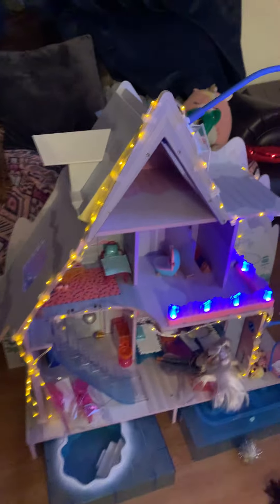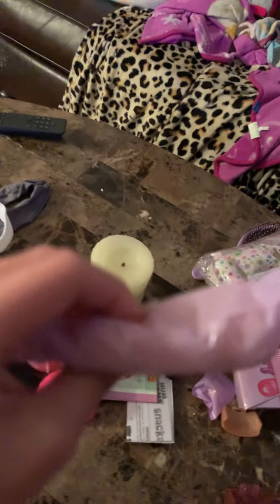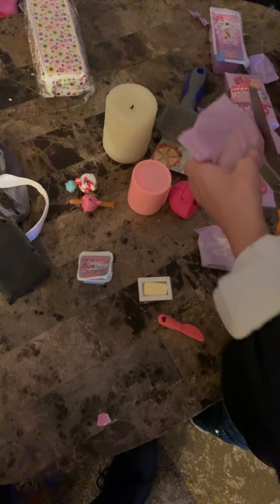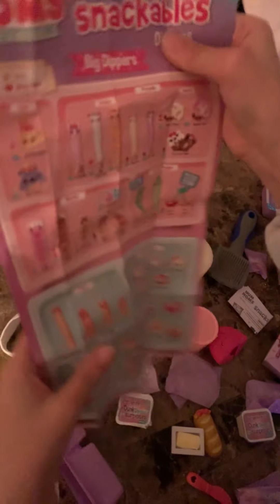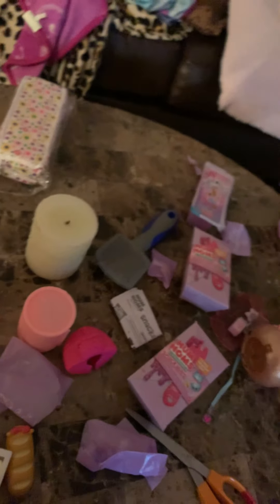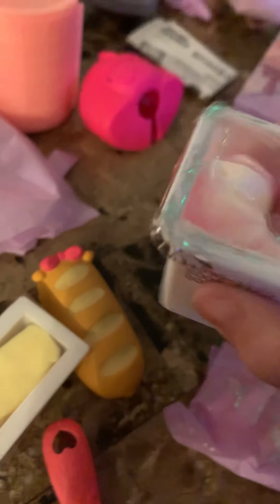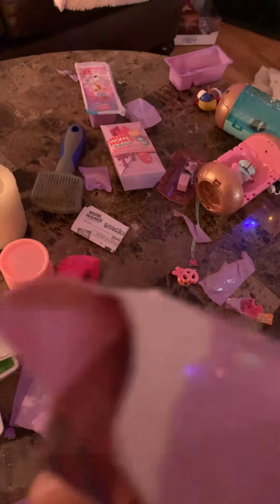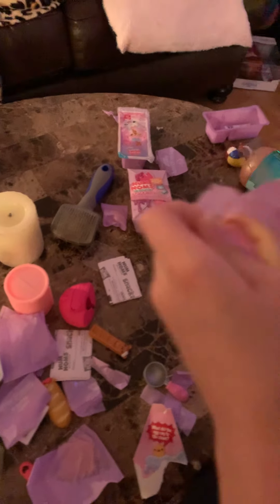Opening num noms